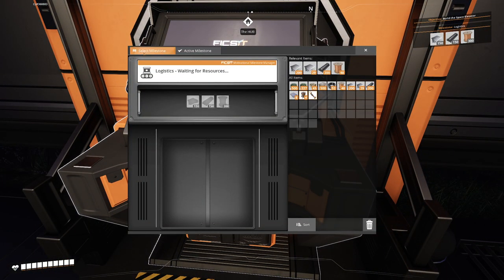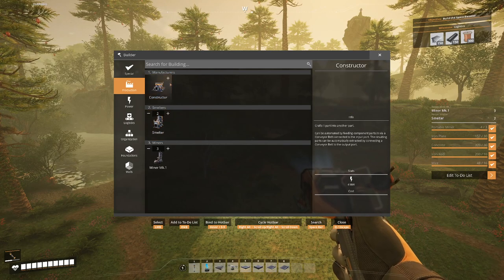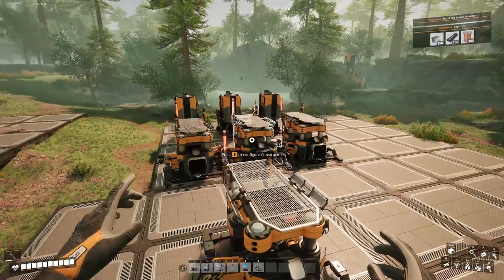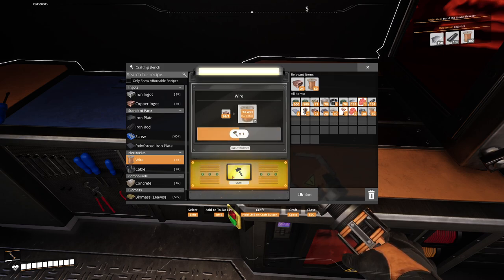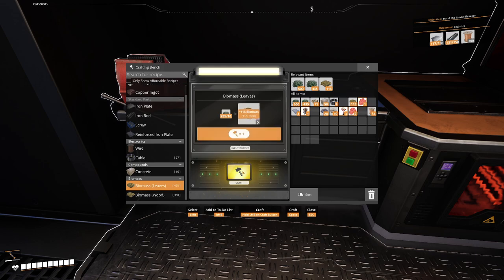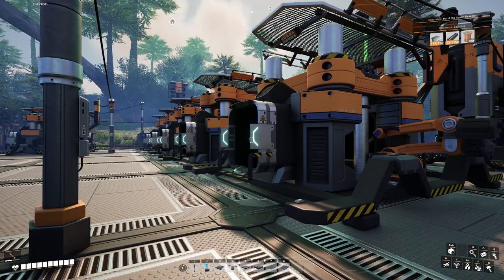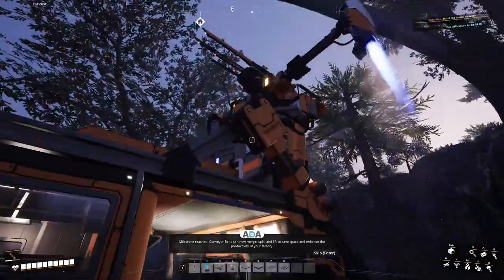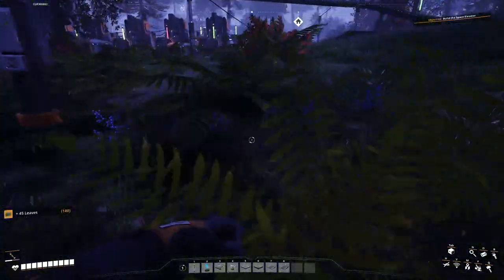SATISFACTORY Ep01 Getting Started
Tips